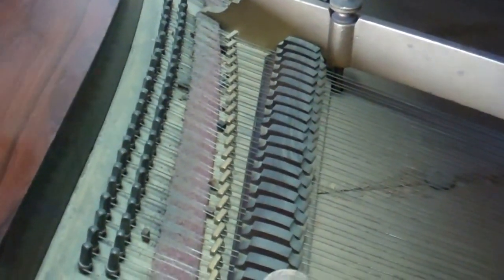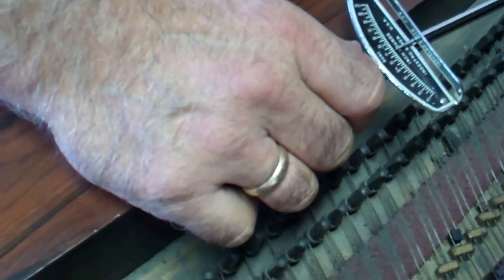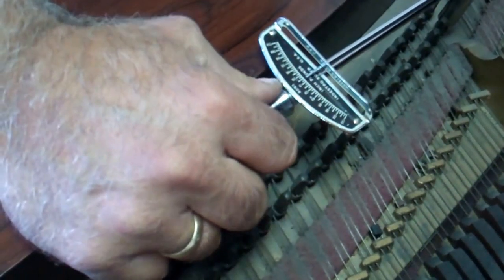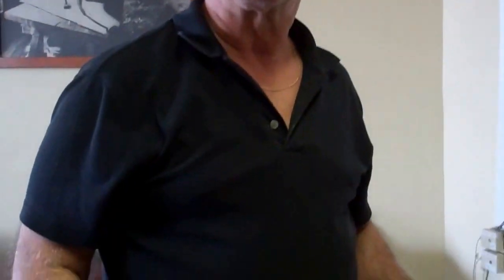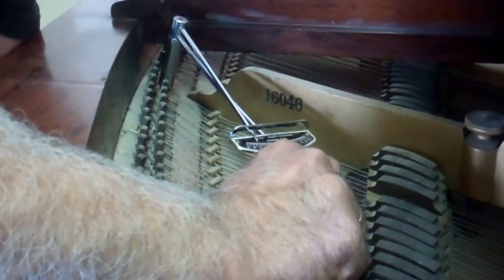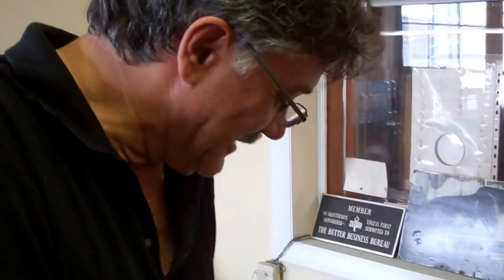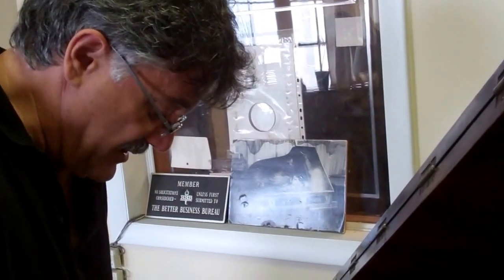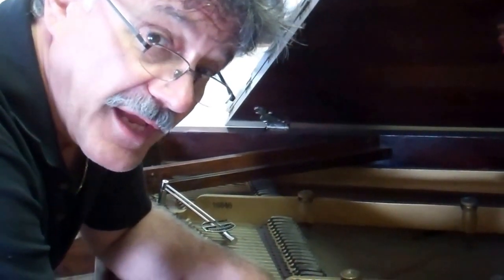1856 Chickering Cocked Hat piano 3: strings, pins, torque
Alex Kostakis, owner of AC Pianocraft in NYC takes apart and examines an unrestored 1856 Chickering Cocked Hat small grand piano serial number 16046 owned by his company.  AC Pianocraft restores and rebuilds quality pre-owned pianos such as those by Steinway, Mason & Hamlin, Baldwin and instruments such as Bechstein and Boesendorfer from Europe.

Chickering was the most innovative and popular US piano builder from the 1830s through at least the 1880s. The Chickering Cocked Hat design hearkened back to spinet harpsichords of the 18th C.  These instruments were designed to utilize floor space in a more efficient manner by angling the strings to the left from the alignment of the keys.  This 1856 Cocked Hat measures approximately 6 feet from front to back. But since the strings are angled, the instrument takes up actual floor space of roughly 5-feet 4 inches on its longest side.

The 1856 Cocked Hat is of particular interest since so many of the working parts remain completely original and have not been replaced.  These include the unusually shaped and angled hammers, the dampers and the action.

It is also of interest since one piece of paper evidence is preserved and pasted inside the case.   It reads:

"No. 47
Piemitt (or Picmitt or Piemill)"

The florid handwriting needs to be interpreted correctly by an expert in the graphics of this antique handwriting. Pending more research, it's possible that this instrument was the 47th instrument built with this Cocked Hat's design and dimensions.